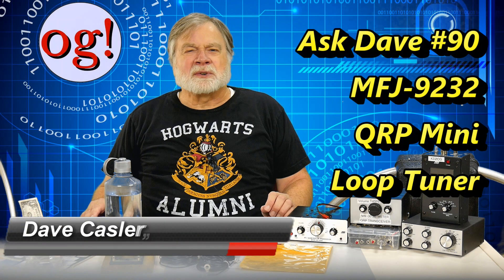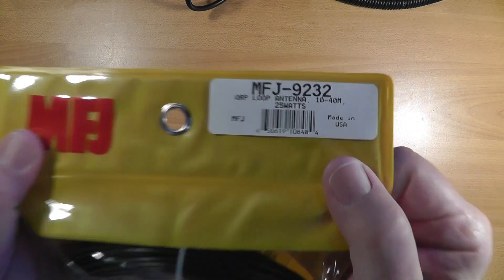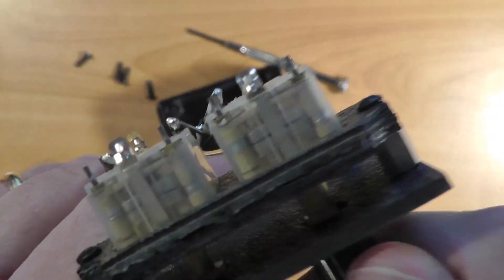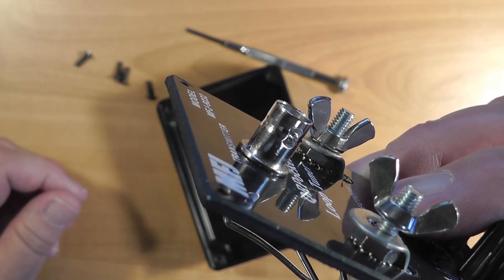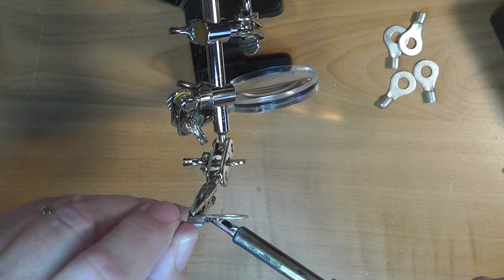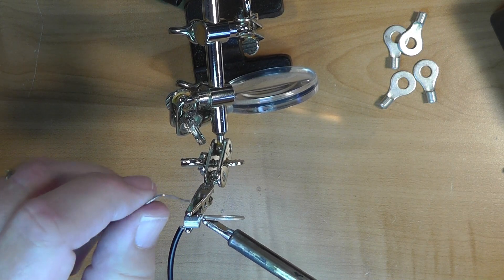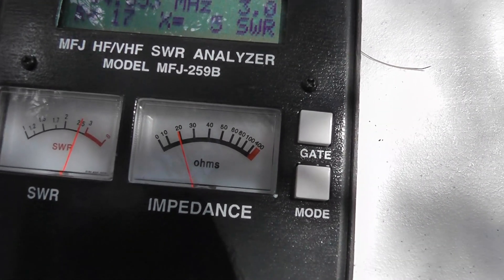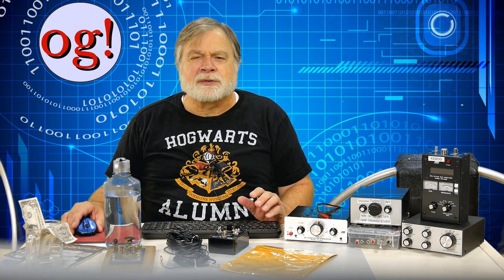Review of MFJ -9232 QRP Mini Loop Tuner (AD#90)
This week's video takes a close look at the MFJ-9232 QRP loop antenna. Given sizes of components and all, it is rated to handle no more than 25 watts. It can be used both indoors and out. This is a great little adjunct to those who want to play with (er...I mean "study") loop antennas.